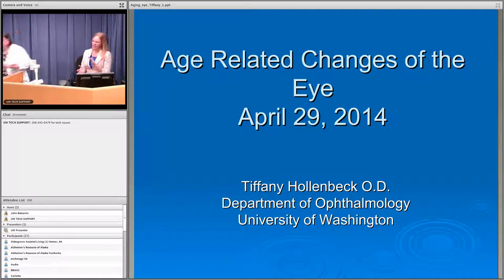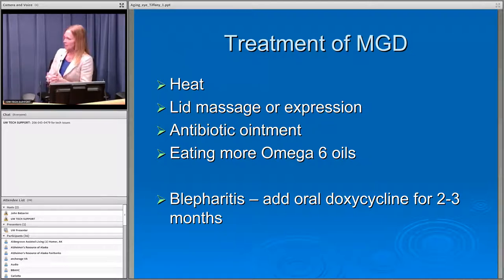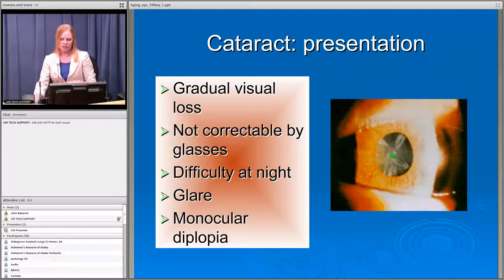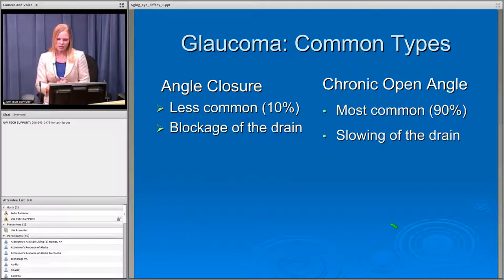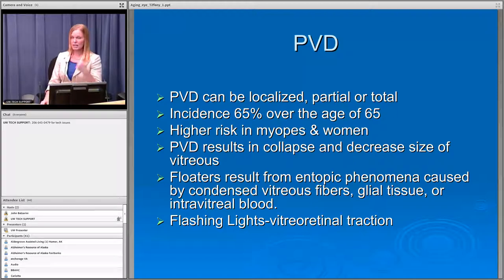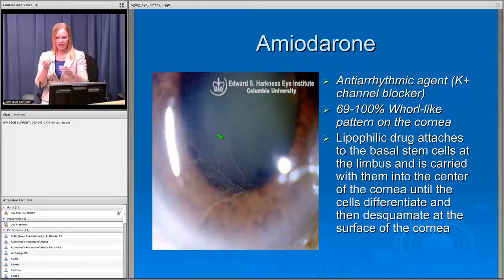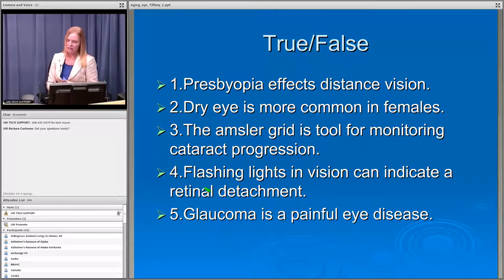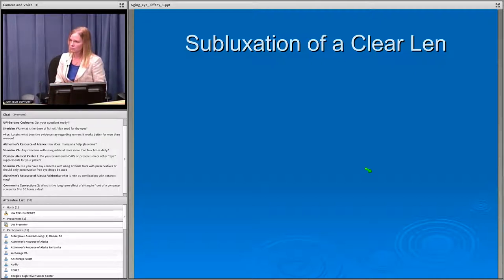Age Related Changes of the Eye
Tiffany Hollenbeck OD
Department of Opthamology